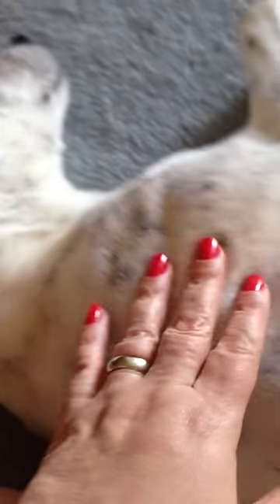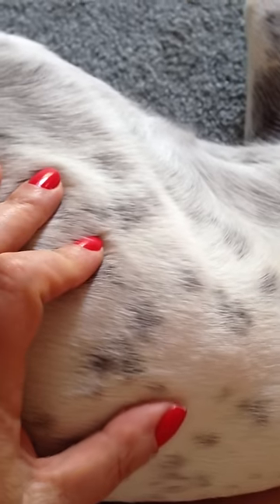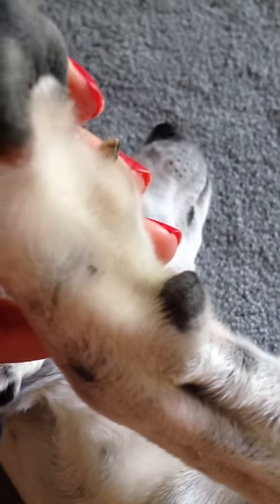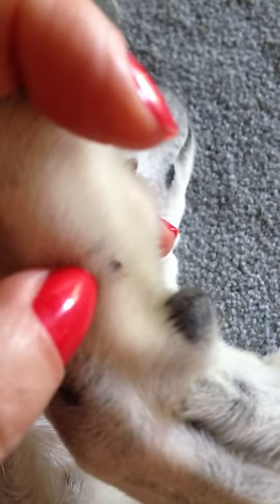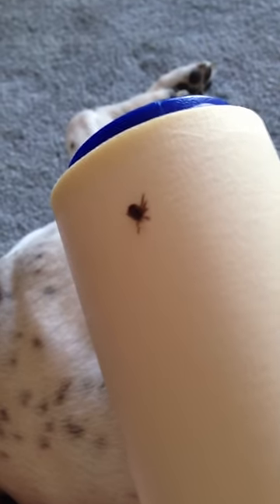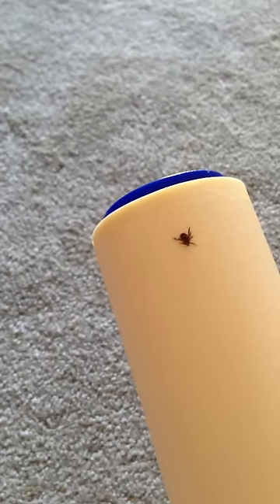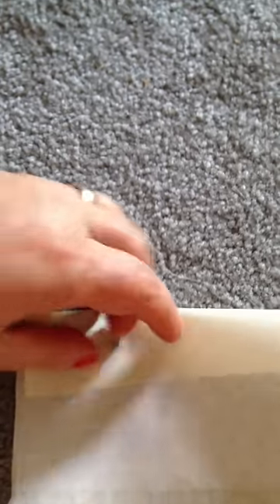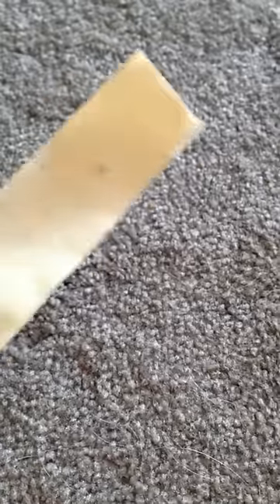Comb out the ticks!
An alternative to the tweezer and alcohol method. Detach ticks from your pet with a fine metal comb, then pick 'em up with a sticky lint roller.  No fuss, no muss :)